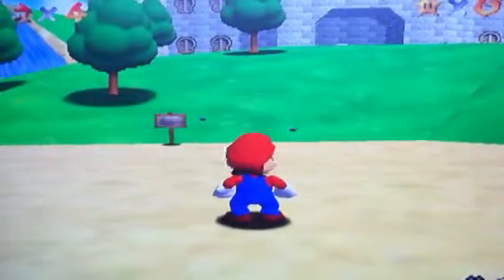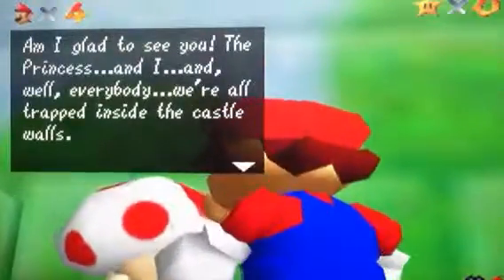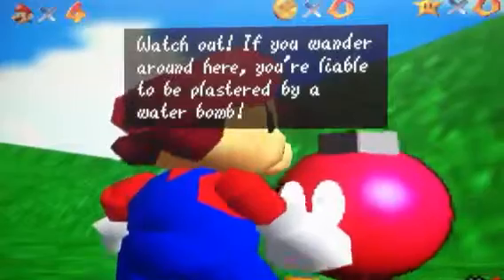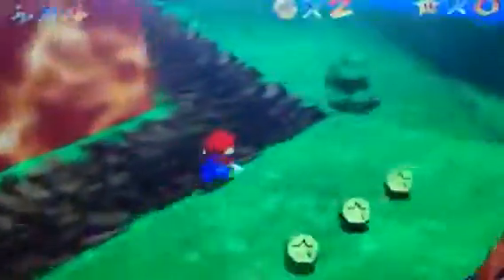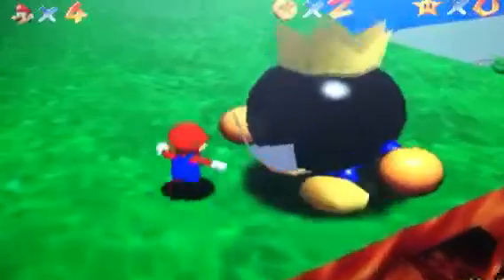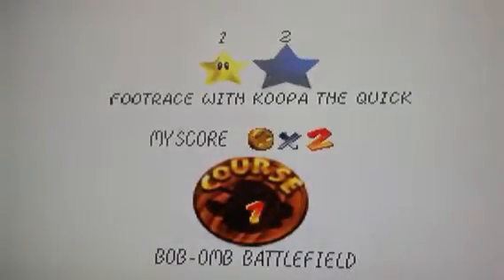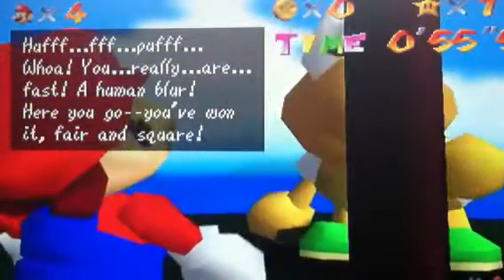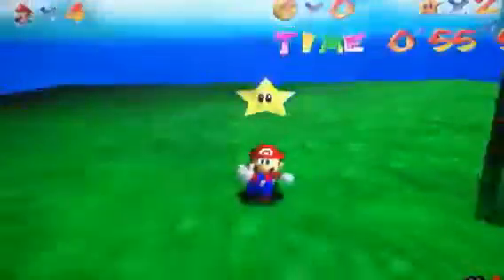Super Mario 64 episode 1:very excited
Got 2 stars